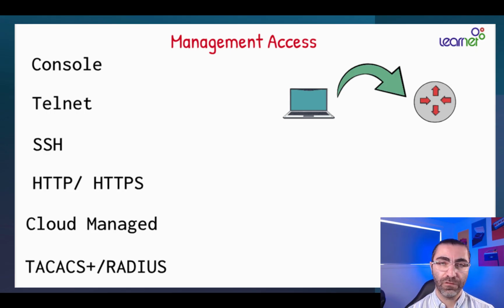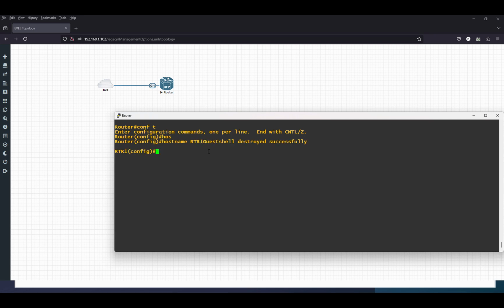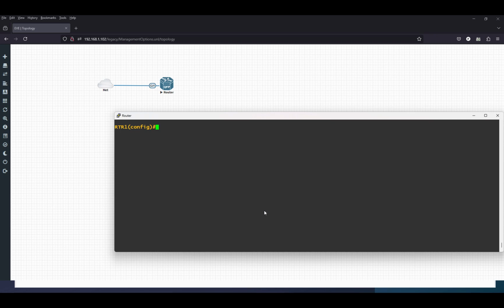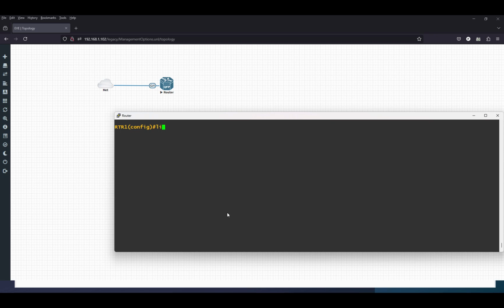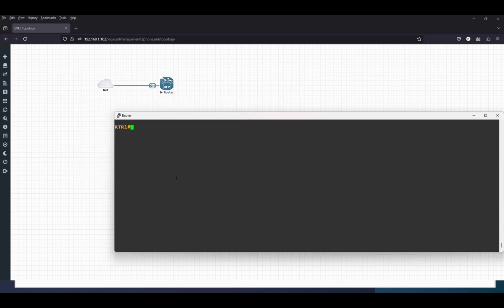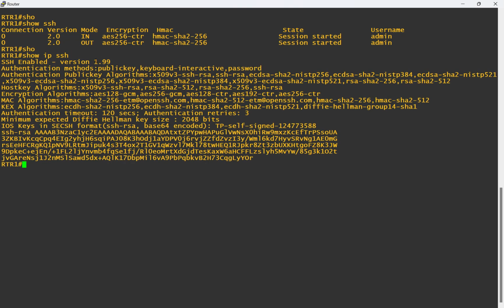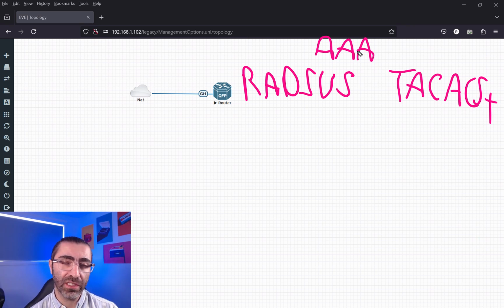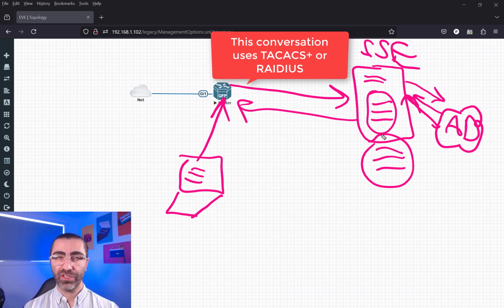Management Options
In this video, I cover the different management access options for Cisco devices in the CCNA 200-301 exam. I explain how to configure devices for remote access using Telnet and SSH, as well as web-based management through HTTP and HTTPS. Additionally, I discuss the advantages of using authentication, authorization, and accounting (AAA) with TACACS+ and RADIUS to enhance security and centralized control. This video provides essential knowledge for securing and managing network devices effectively.